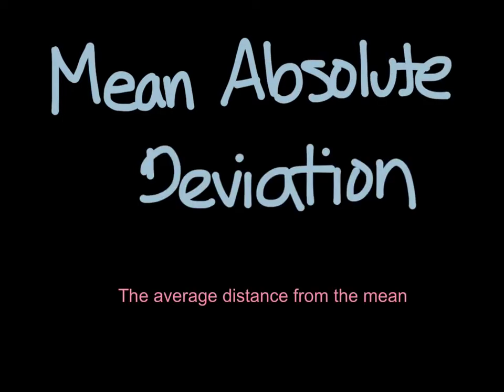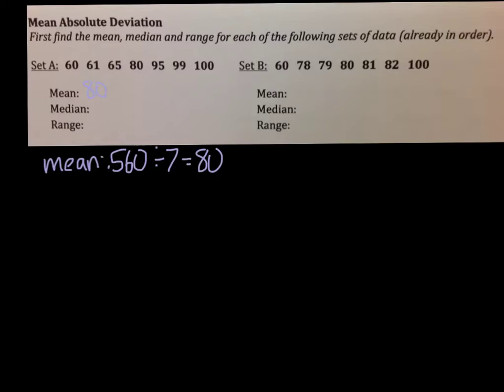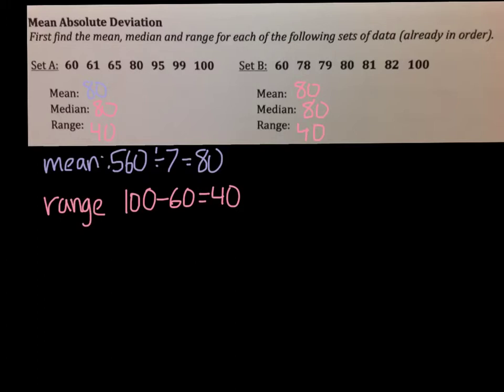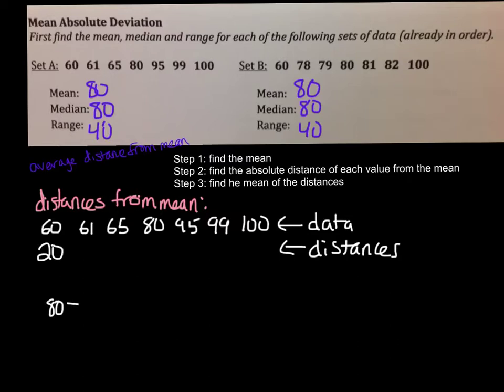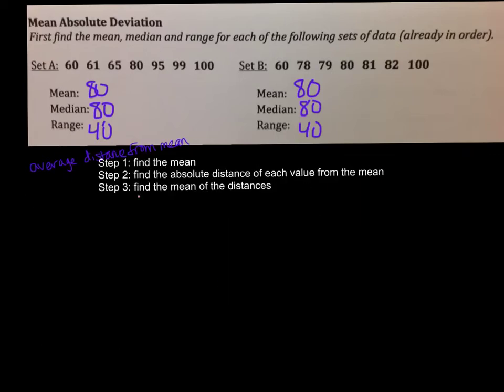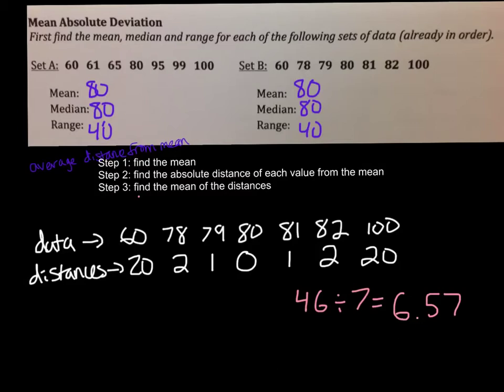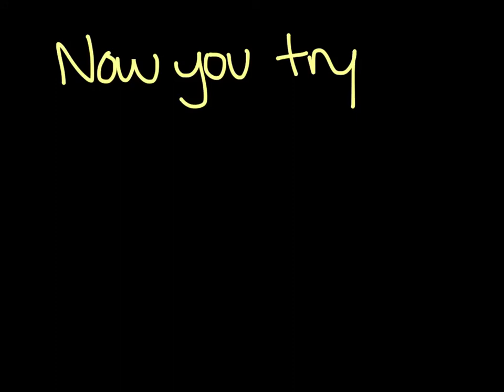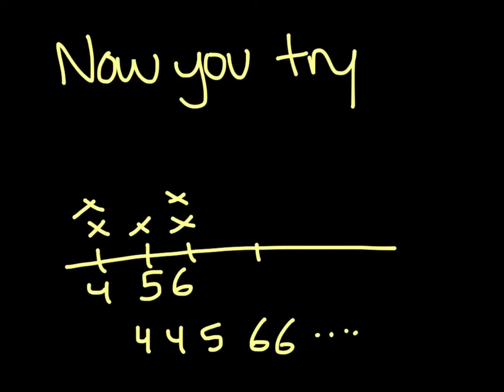mean absolute deviation